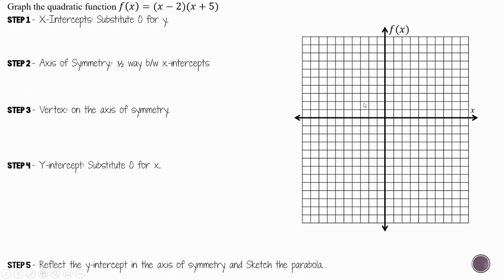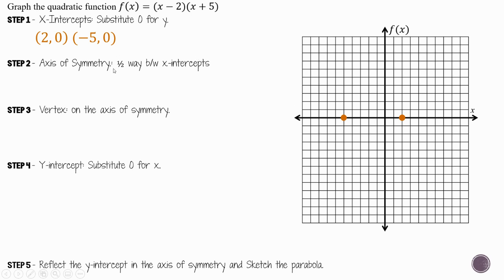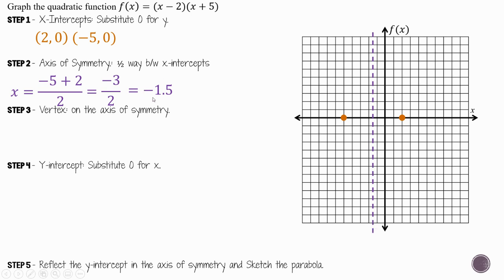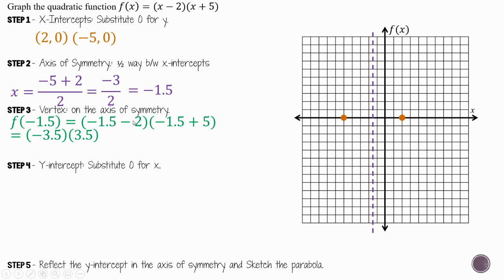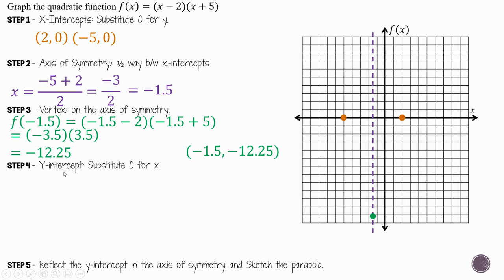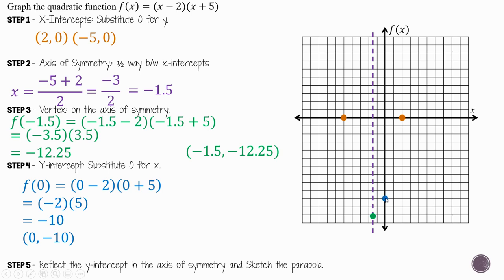Graphing Quadratic Functions in Factored Form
How to graph quadratic functions written in intercept form (factored form).